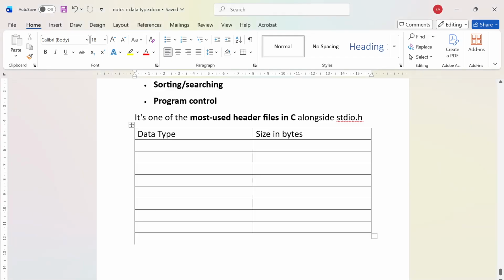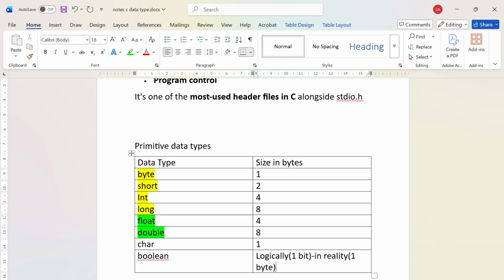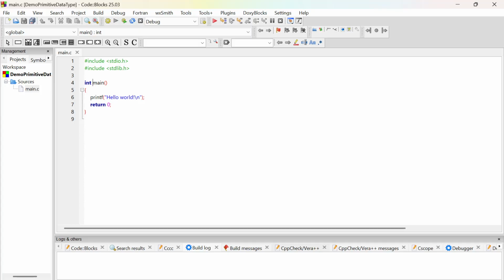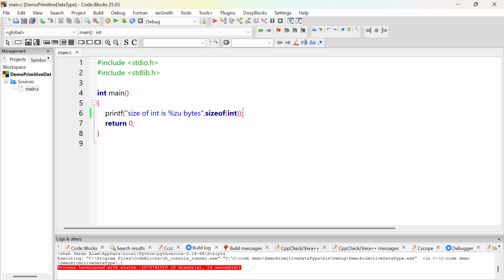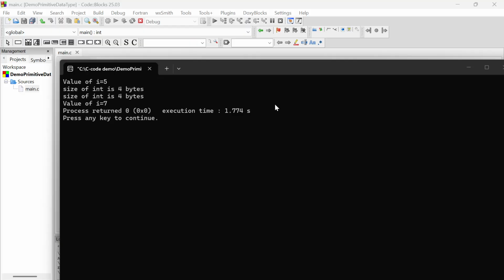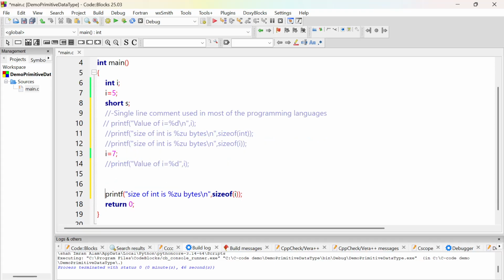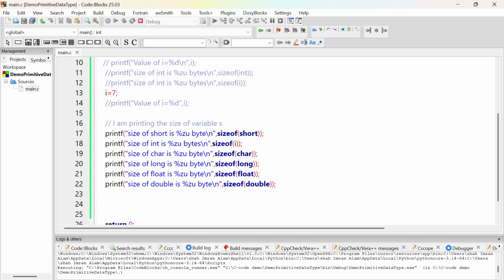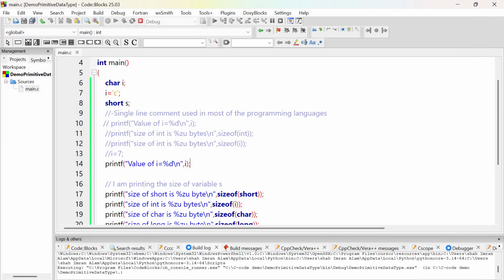Session 6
Primitive data types in detail, sizeof operator, variable, including header files, main function, function definition